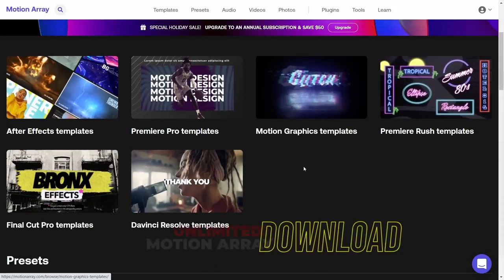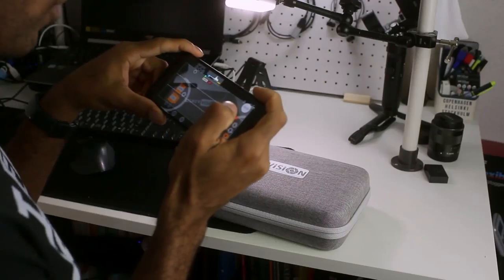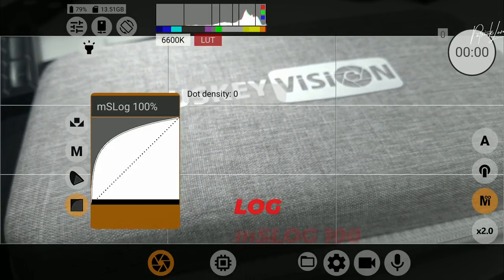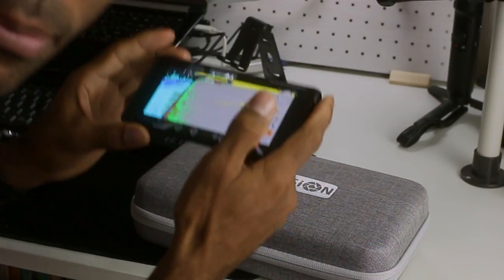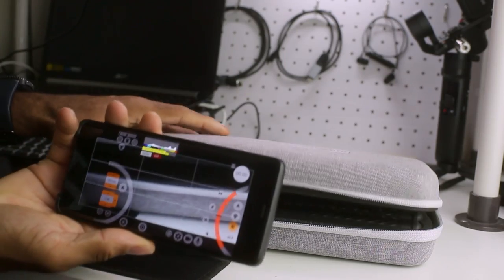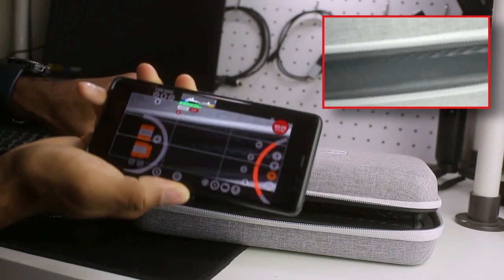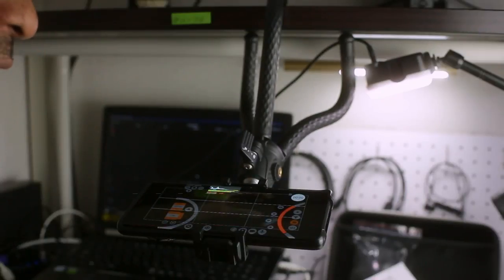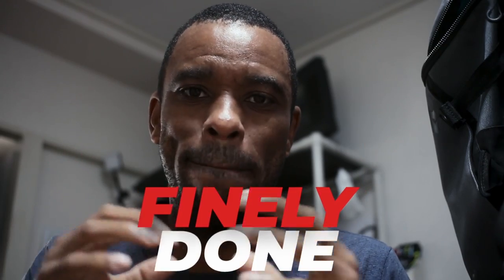How To Film B-Roll | MCPRO24FPS | UskeyVision Flex K1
How To Film B-Roll | UskeyVision  Flex-K1 | MCPRO24FPS | Mobile Filmmaking
Filmed on my Samsung Note 8

🔴USKEYVISION Flexible Phone Camera

🔴MOUNTDOG Softbox Lighting Kit Photography Studio Light 2x50x70cm

00:00 Motion Array
:26 Intro
:35 B-roll Intro
1:14 Uskeyvision Flexible Vlog Kit
1:53 Setup
2:48 Thank You
2:52 MCPRO25FPS Setting
4:44  1st B-roll shot
6:13 2nd B-roll shot
7:06 3rd B-roll shot
7:55 4th B-roll shot
8:37 5th B-roll shot
9:10 6th B-roll shot
10:25 B-roll Tripod Video